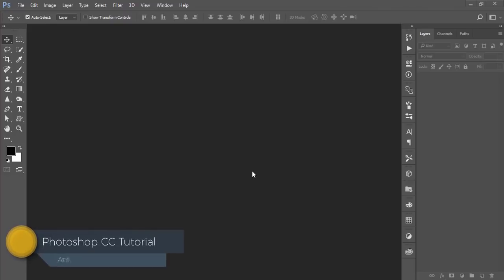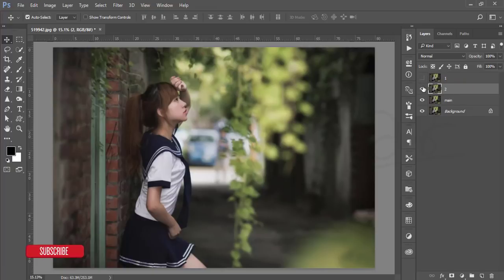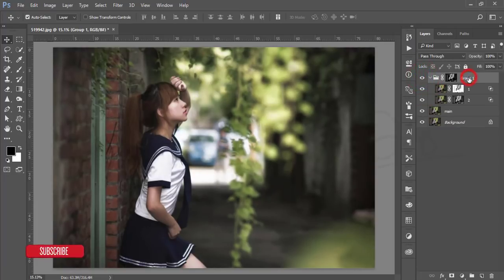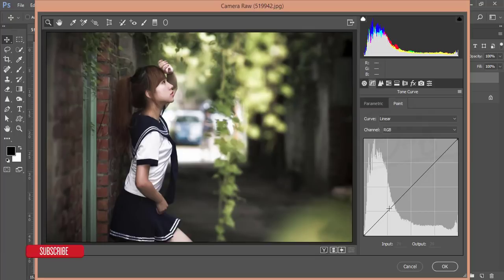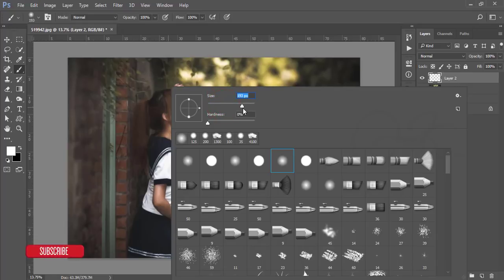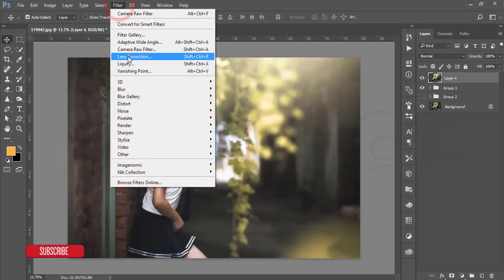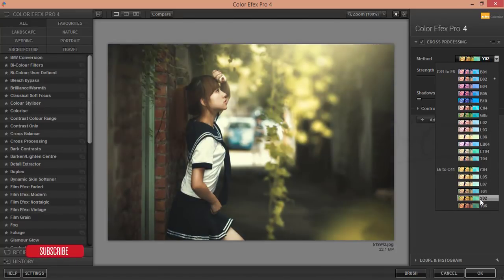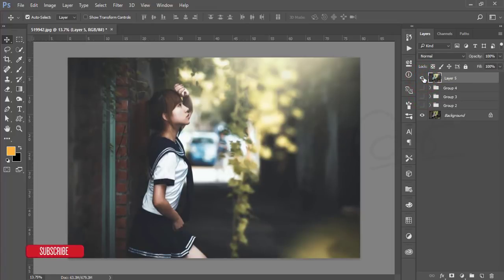Photoshop cc Tutorial: Moody Color Grading PHOTOSHOP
Hi Everyone i am gonna show you a new thing today. Photoshop cc Tutorial: Moody Color Grading PHOTOSHOP